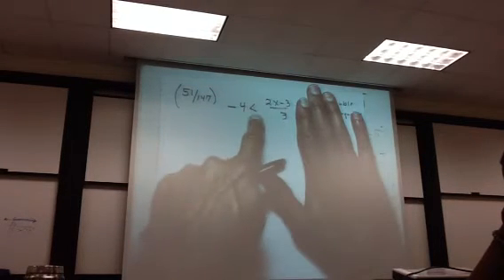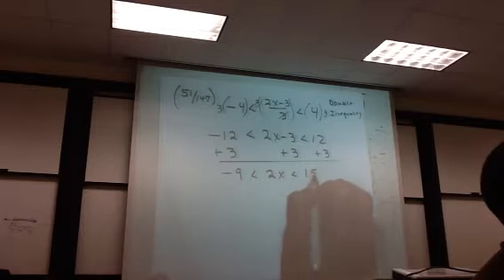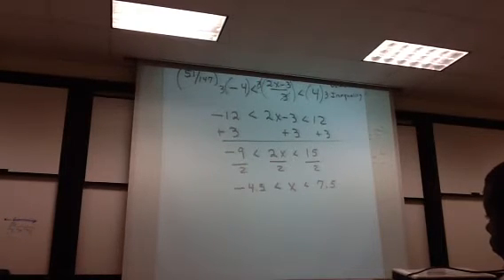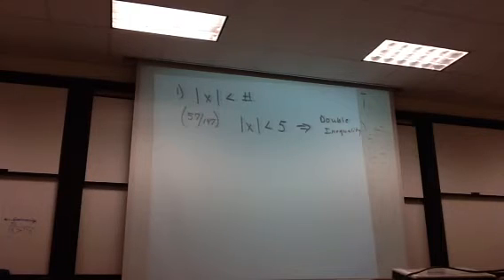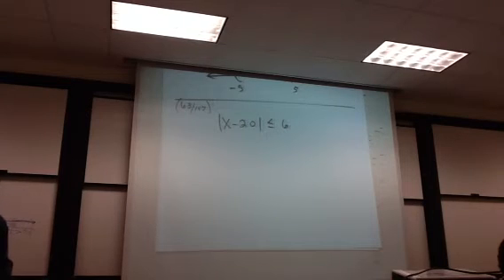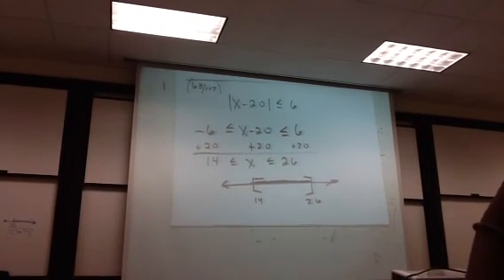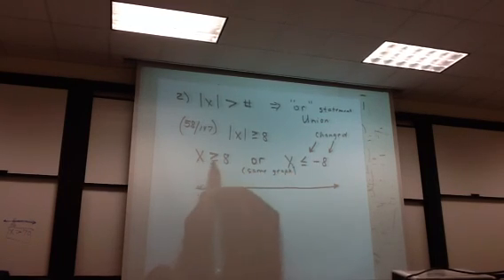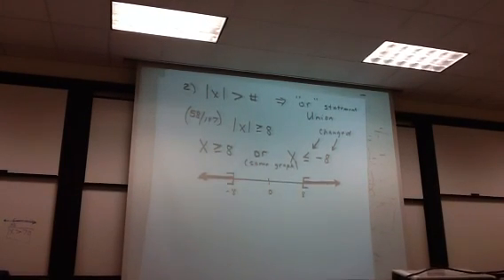College algebra 10.20.2011 part 2